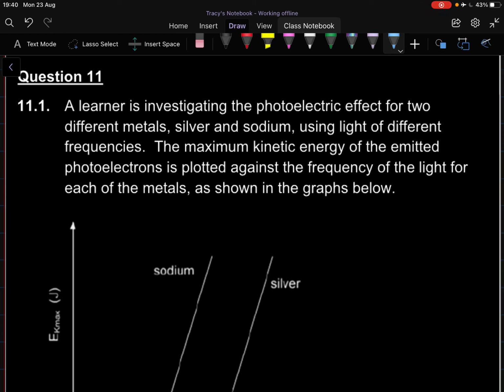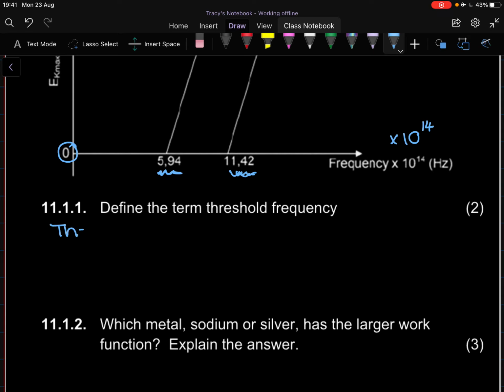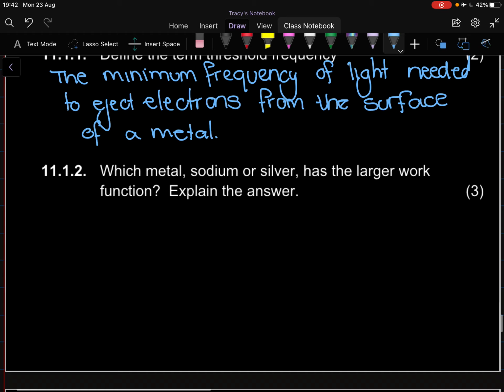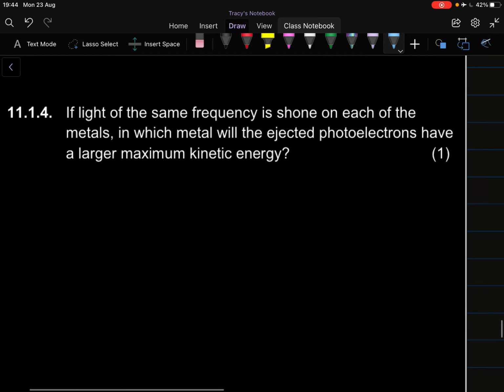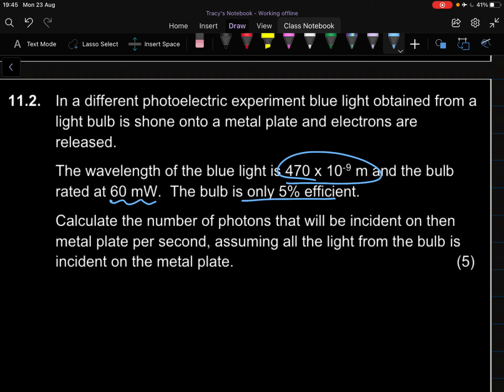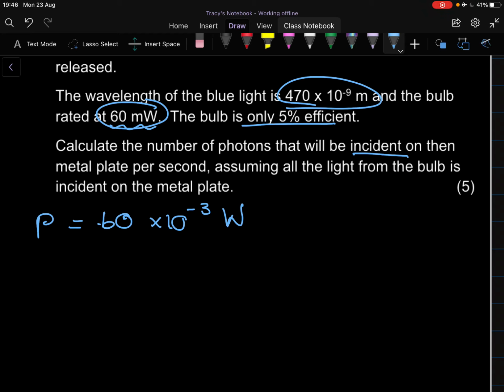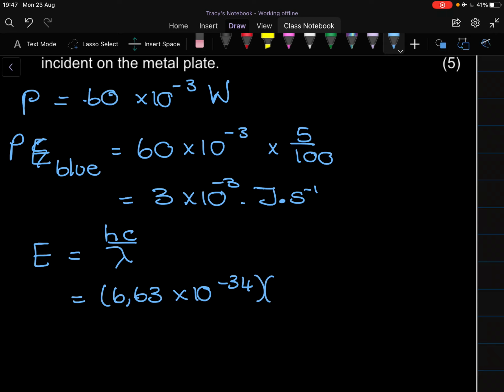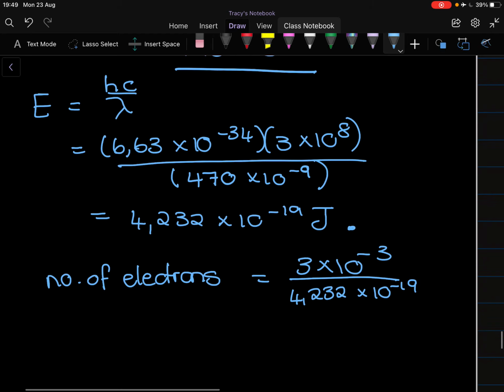Optical Phenomena Q 11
Typical exam type question on the photoelectric effect.